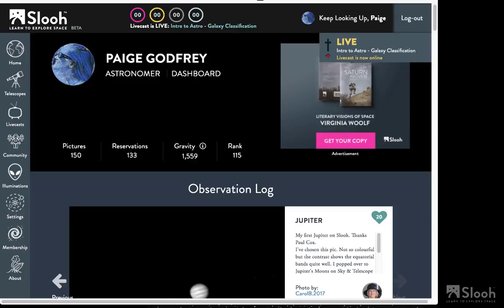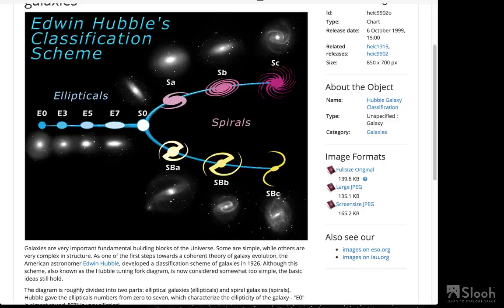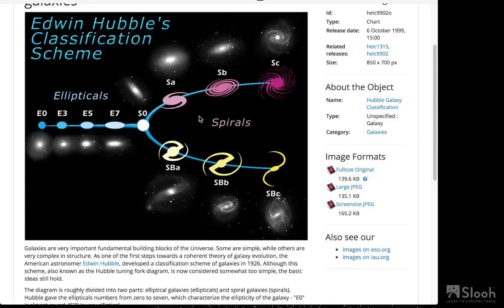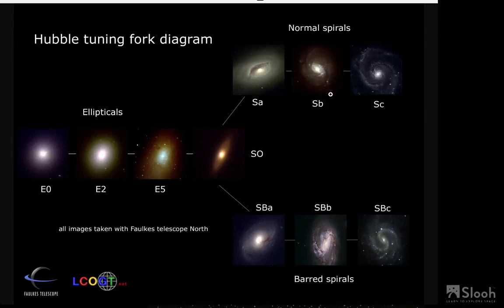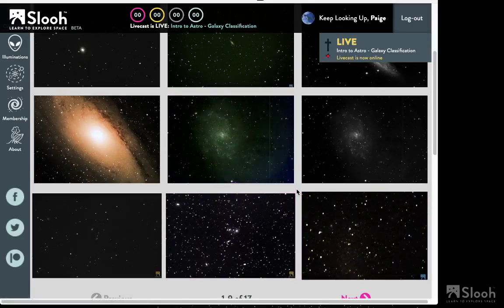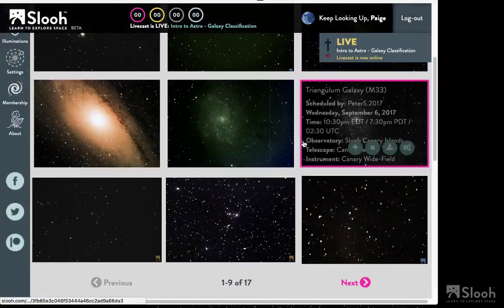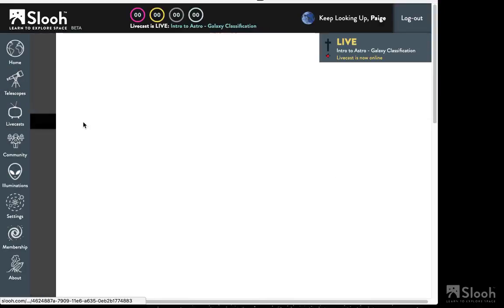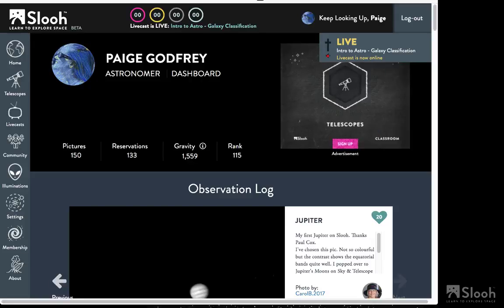Intro to Astro Galaxy Classification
The Milky Way is our neighborhood in the universe. Its a galaxy and there are many others out there. Galaxies contain gas, dust, and billions of stars or more. They come in four main shapes:.

The Milky Way is our home galaxy. It can be seen in the sky if the night is dark enough, a cloudy white stripe of stars too far to be seen individually with the naked eye. Our Solar System.